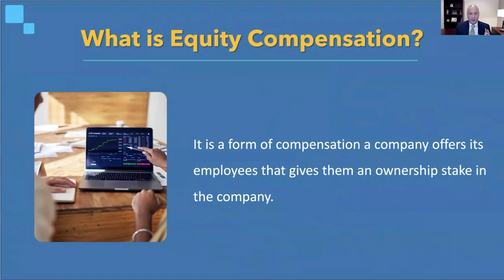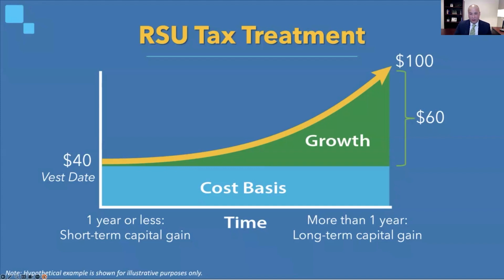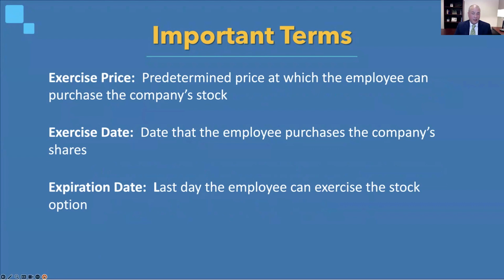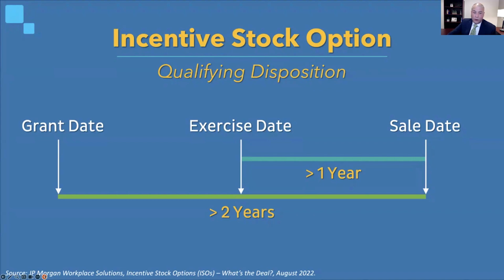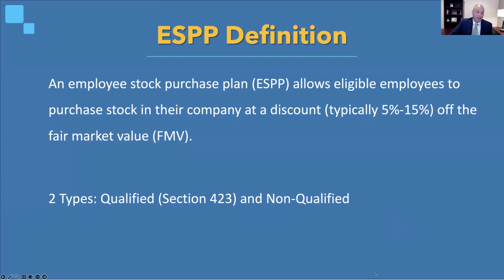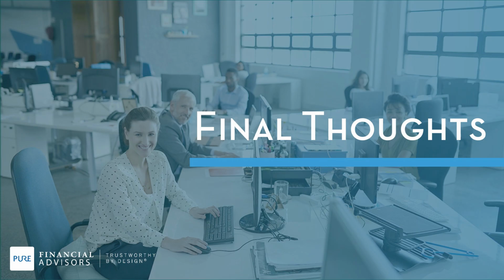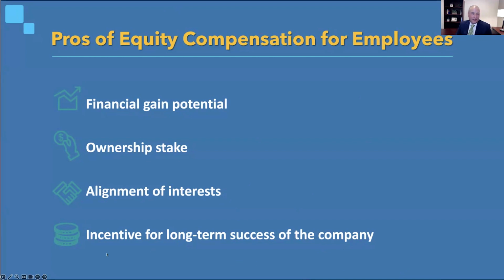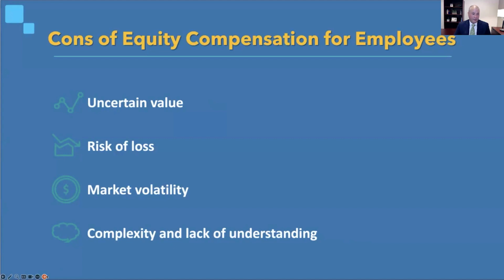Equity Compensation Basics Explained: What Are StockOptions, RSU, and ESPP?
What is equity compensation? Learn about restricted stock units (RSU), non-qualified stock options (NQSO), incentive stock options (ISO), employee stock purchase plans (ESPP) and more in this webinar with financial advisor Ian Barr, CFP®, MBA from Pure Financial Advisors. Ian explains time-based vesting, performance-based vesting, tax treatment, the life cycle, and benefits of the various types of compensation benefits, and he answers viewer questions.

• 00:00 - Intro
• 00:34 - What is equity compensation?  Most Common Types
• 01:44 - Restricted Stock Units (RSUs)
• 09:14 - What is single vs double vesting RSUs?  And what type of events trigger the second half of double vests?
• 10:04 - How is the RSU value determined?
• 10:50 - Are Restricted Stock Awards (RSAs) the same as RSUs?  What’s the difference?
• 12:23 - Stock Options
• 19:35 – Incentive Stock Options (ISOs)
• 21:55 – Are taxes due at issue of the shares?  What are the tax implications of stock options?
• 24:48 – What records does one need to keep so they’re prepared once they sell their shares?
• 26:06 – Employee Stock Purchase Plans (ESPPs)
• 34:17 – You mentioned strike price and exercise price, are they the same thing?
• 34:54 – Both RSUs and options, if I were to sell some of the shares, which do you recommend I sell first?
• 36:09 – I’ve heard of Stock Appreciation Rights (SARs) are a lot like options.  What’re the differences?
• 37:47 – Can you explain how to make sure you have a qualifying disposition of an ESPP stock?
• 40:33 – What happens to my unvested stocks if my company either gets acquired or goes out of business or if I leave my company?
• I heard that equity compensation is mainly offered to employees in the tech industry.  Do you expect it to expand to other sectors?
• What considerations should I take into account when incorporating equity compensation into my overall retirement plan?
• 44:55 - Pros of equity compensation for employees
• 45:17 - Cons of equity compensation for employees

Schedule a free assessment with any one of our experienced financial professionals

IMPORTANT DISCLOSURES:
MBA - The Master of Business Administration (MBA) is a postgraduate degree that is awarded to students who have mastered the study of business. Most MBA programs include a “core” curriculum of subjects, such as accounting, economics, marketing, and operations, as well as elective courses that allow participants to follow their own personal or professional interests.